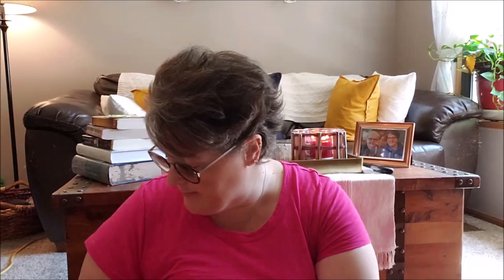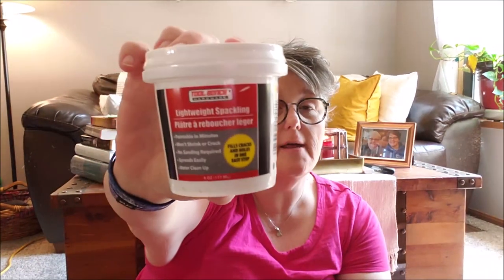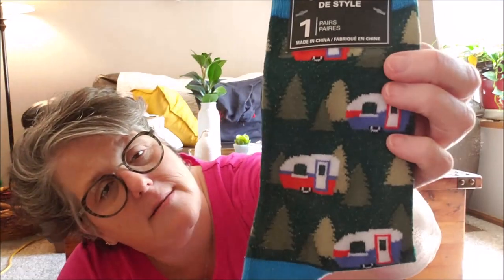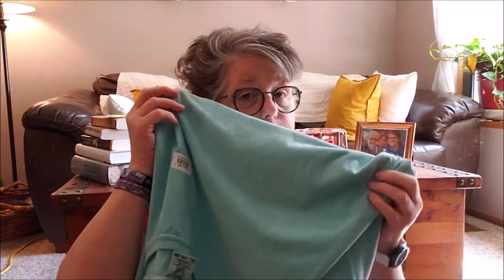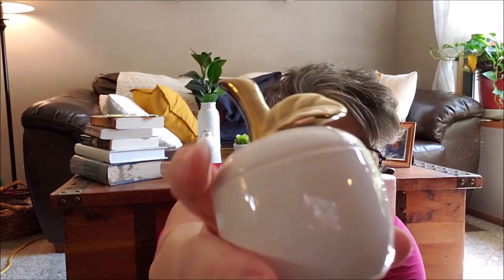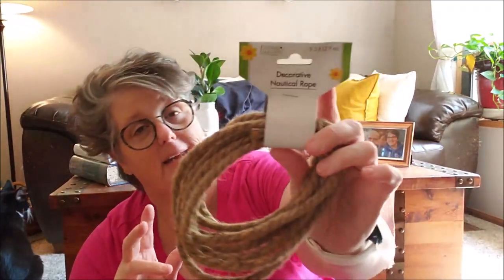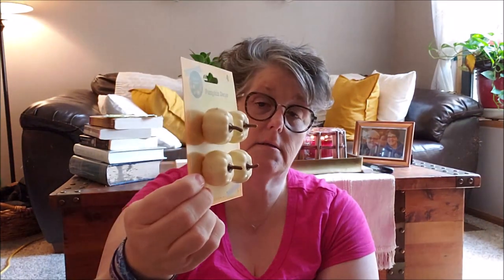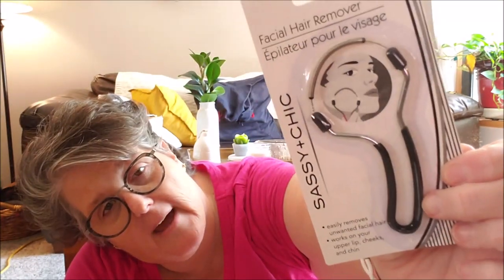Gigantic Multi Store Dollar Tree Haul